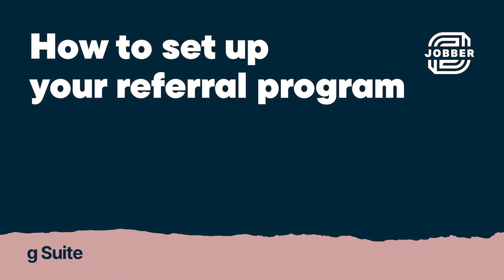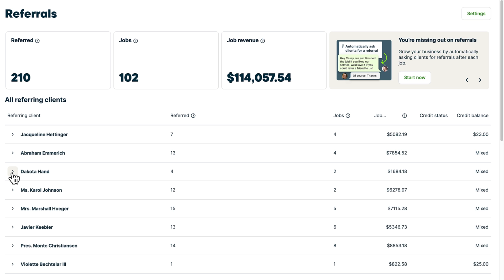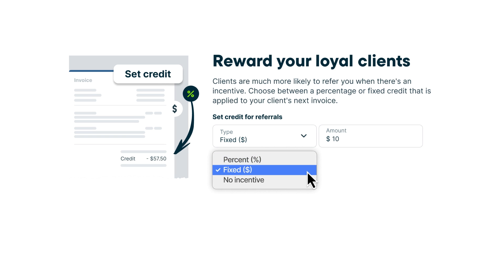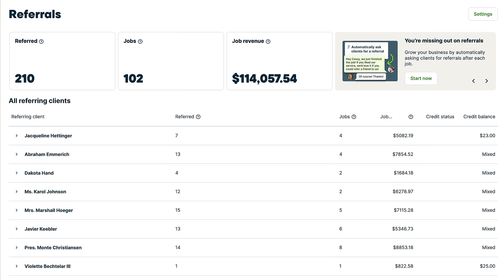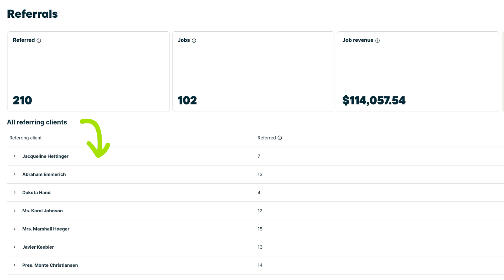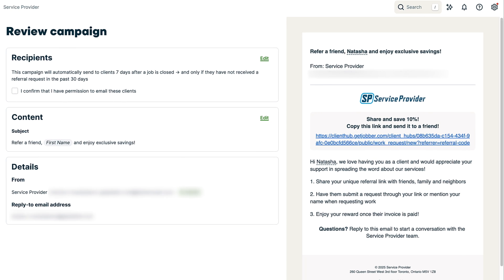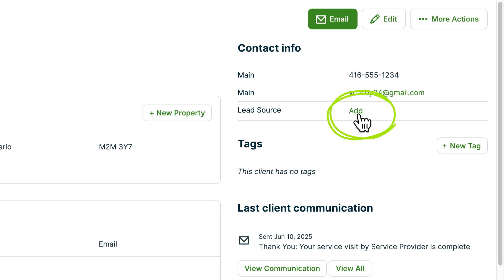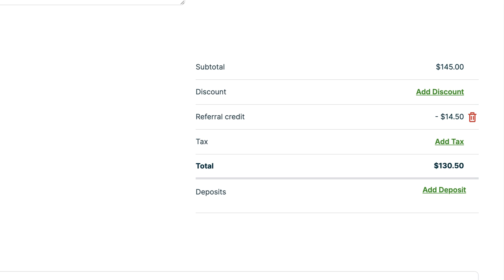How to Set Up Your Referral Program in Jobber | Marketing Suite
What does Jobber do? Watch to find out how Jobber works.

In this Jobber support tutorial, Sarah shows you how to use Jobber to create a referral program that rewards your clients for spreading the word. Learn how to set up referral credits, automatically ask for referrals after jobs, and track referral performance—right inside Jobber.

This video walks you through how Jobber works to help you grow your client base with less effort by turning happy clients into your best marketers.

For more Jobber help, tutorials, or to learn more about how to use Jobber, check out our help center